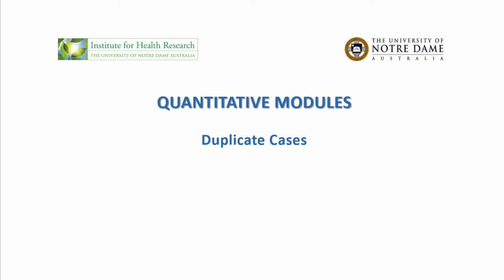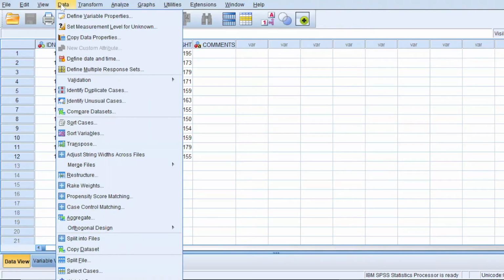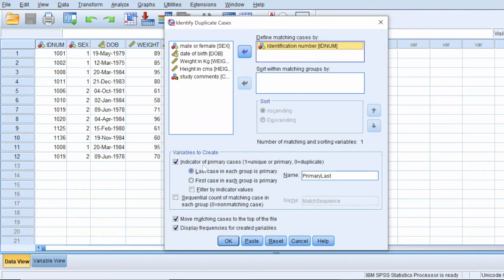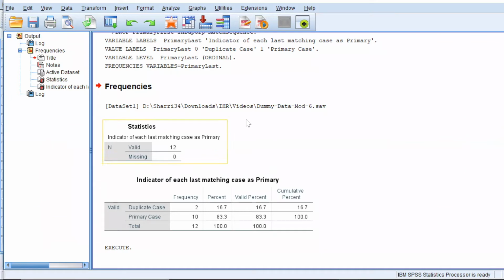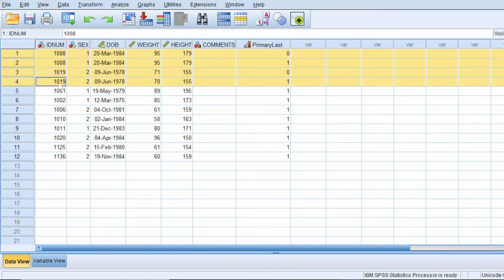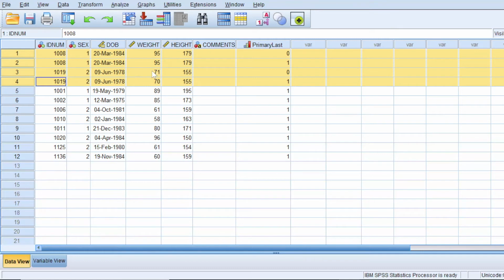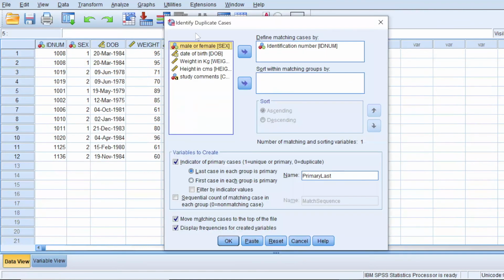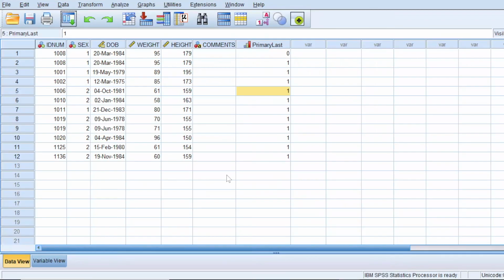Module 06 Identifying Duplicate Cases